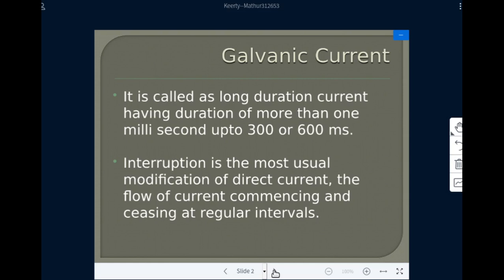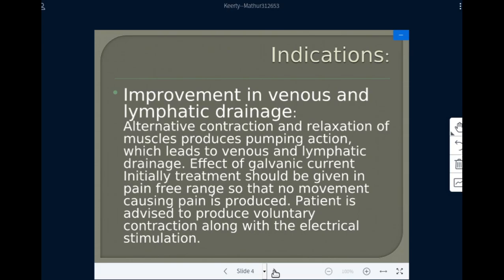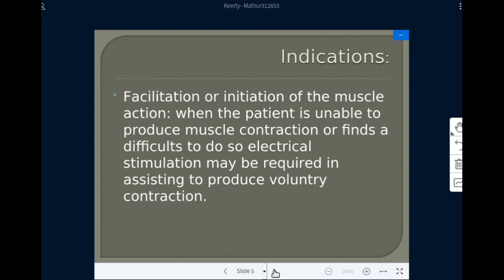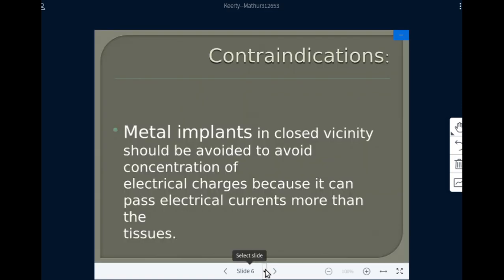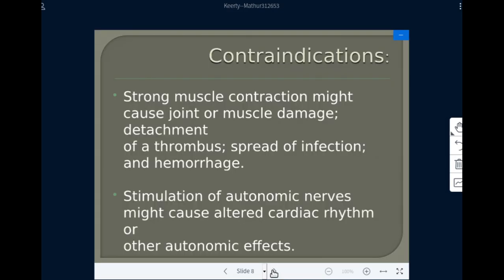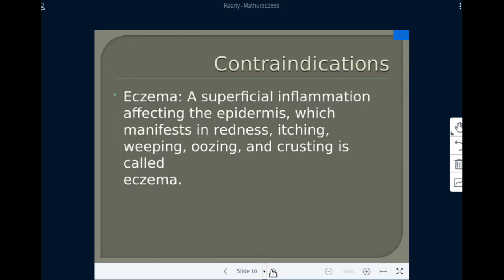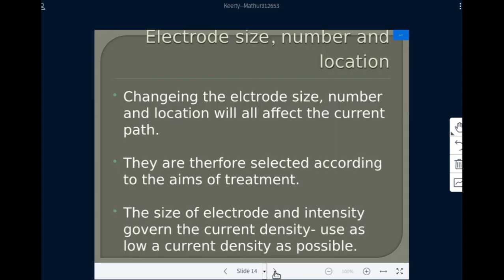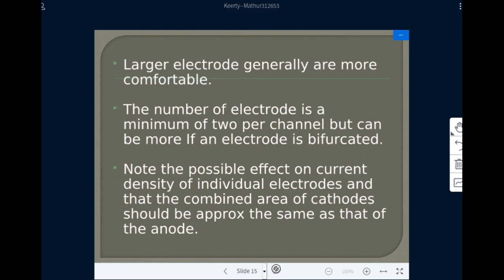Galvanic Current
By Dr.Keerty Mathur,
Department of Physiotherapy,
Dolphin Institute, Dehradoon.